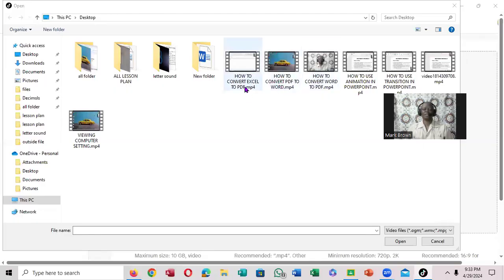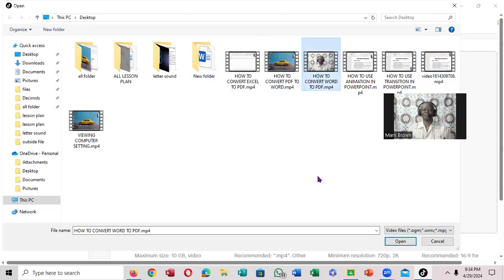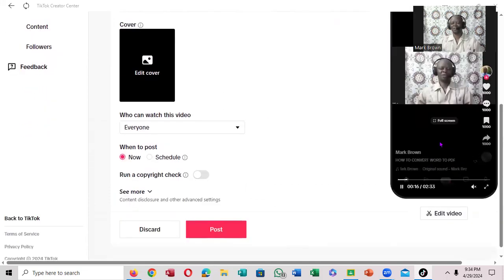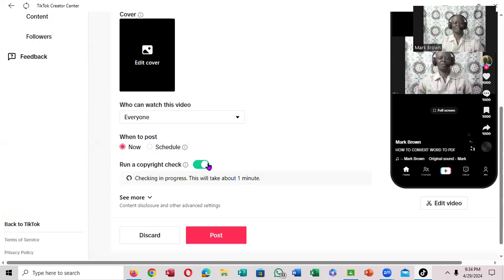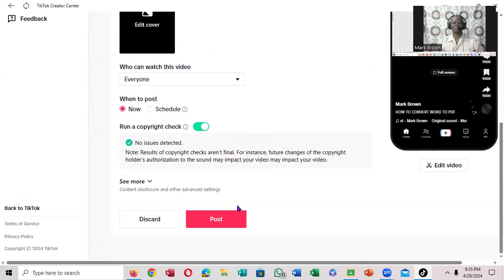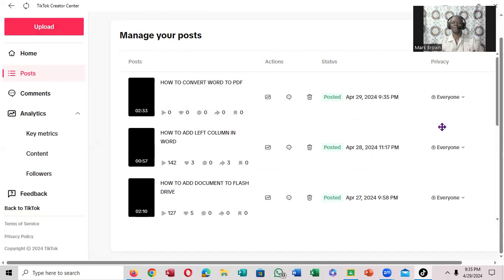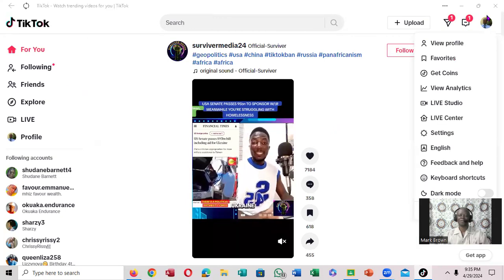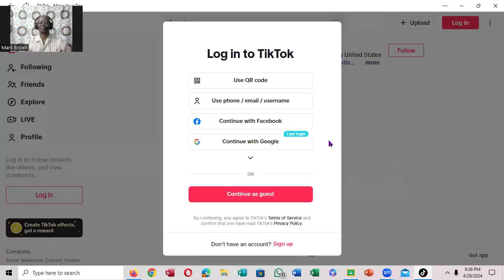HOW TO UPLOAD VIDEO TO TICK TOK FROM PC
Optimizing your videos for TikTok
When uploading videos to TikTok from your PC, it’s important to ensure that your content is optimized for the platform. This means paying attention to things like video resolution, aspect ratio, and file size.

Choosing the right software for TikTok uploads
The official TikTok desktop app is available for both Mac and Windows users. Alternatively, you can use third-party software to upload your content. Many video editing programs like Adobe Premiere Pro and Final Cut Pro support TikTok’s video format, and there are also convenient software options like BlueStacks Android emulator that run TikTok on your PC.

Preparing your video for upload
Before uploading your video to TikTok, you’ll need to ensure that it meets TikTok’s video format and size requirements. Videos must be in MP4, MOV, or WEBM format, have a resolution of at least 720p, and a maximum file size of 287.6 MB. It’s also essential to maintain a 9:16 vertical orientation for the best viewing experience on TikTok.